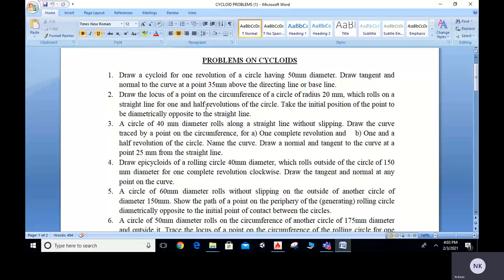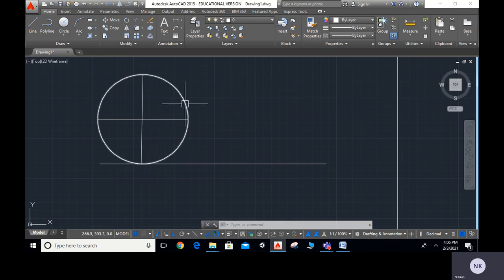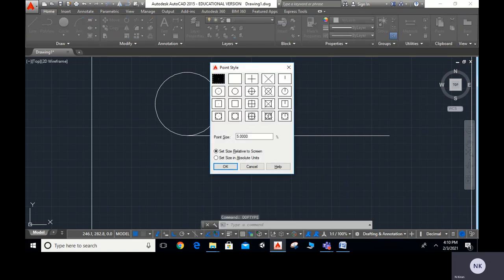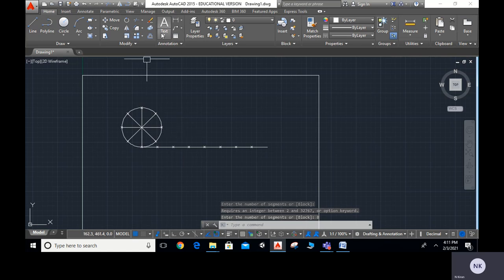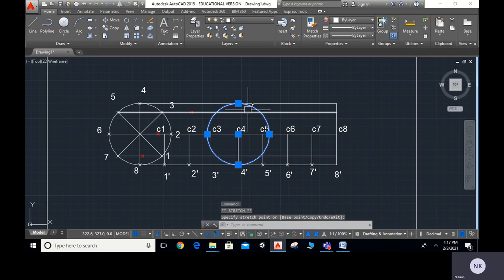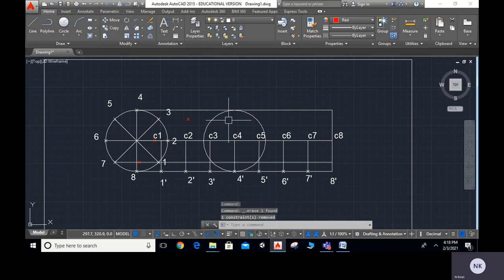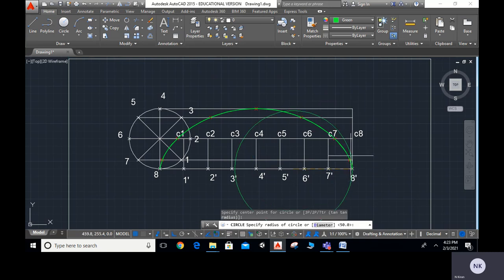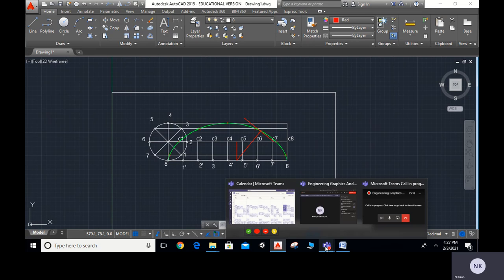construction of cycloid in AutoCAD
cycloid,  engineering drawing